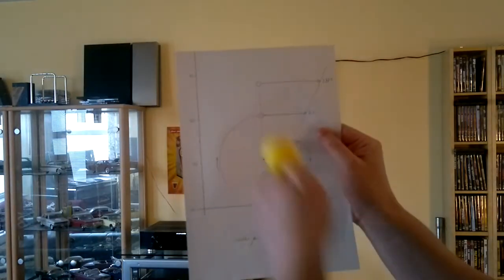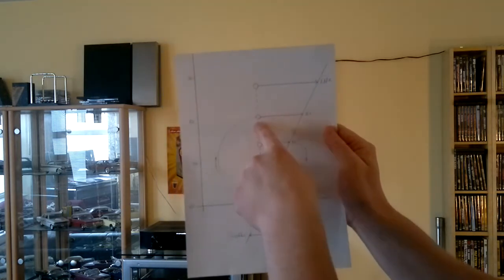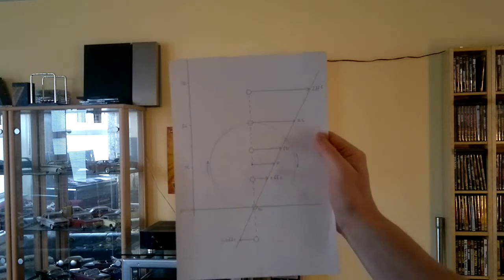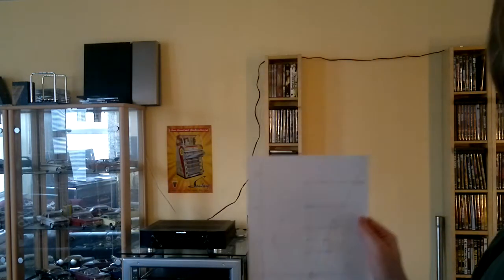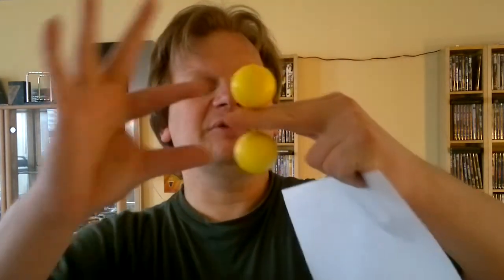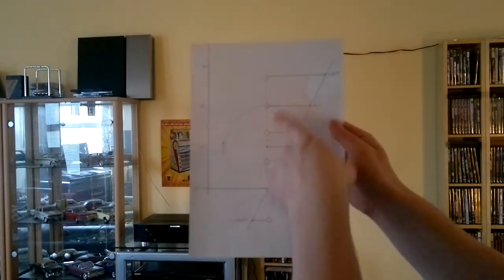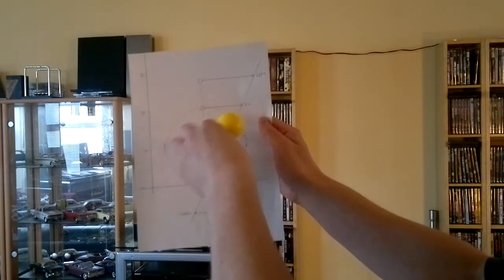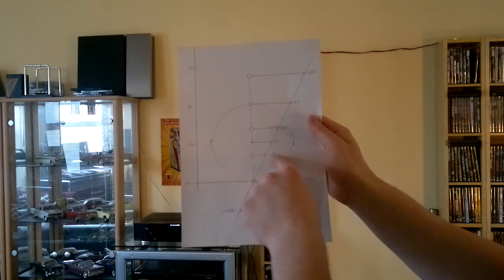SDR52 Graviton speed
In the rudimentary model of Stardrive the speed of gravitons was determined by the speed of light: When gravitons are held responsible for the propagation of the cartwheeling photons, Their speed should be about 2x light speed. After calculating, photons make steps about 1000x their own size, bringing the speed of gravitons back to almost 1x the speed of light.